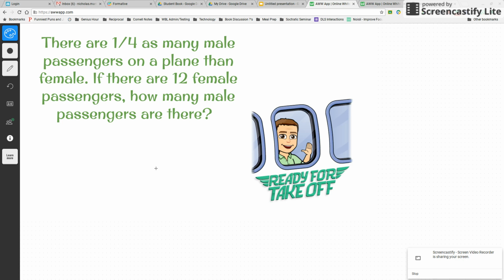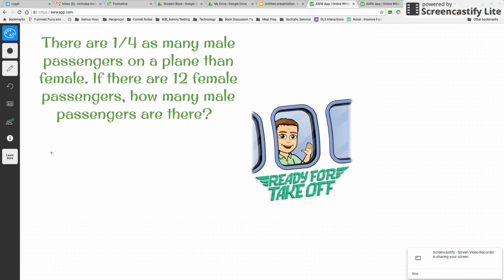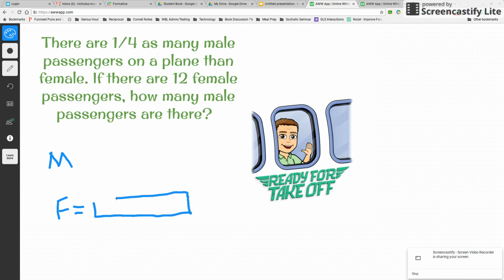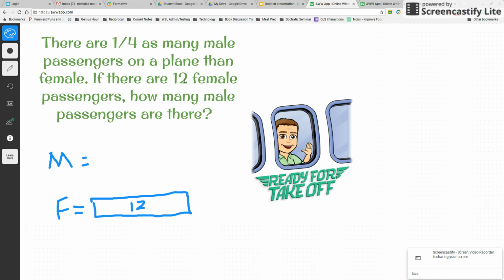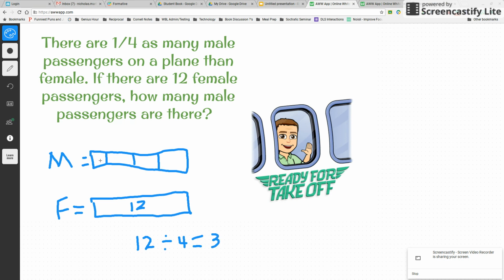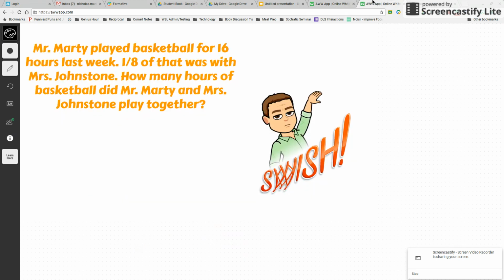1 3 Comparisons #2